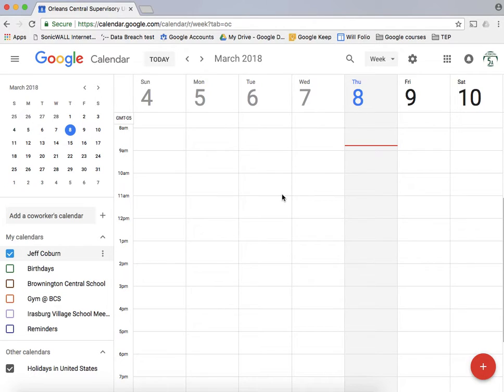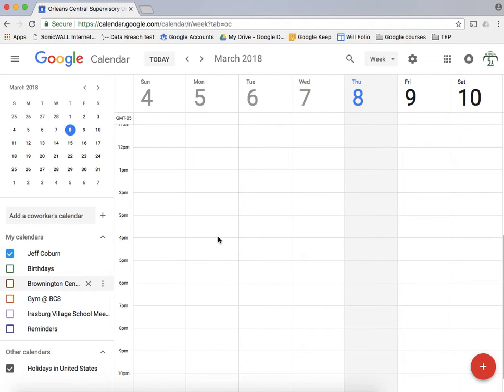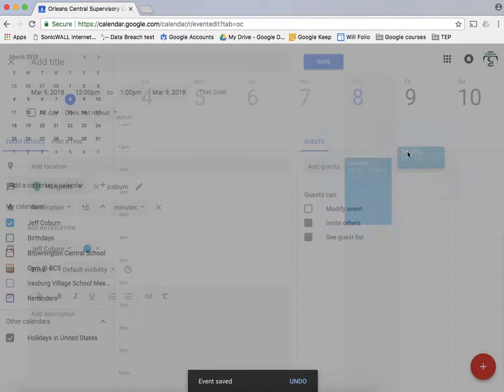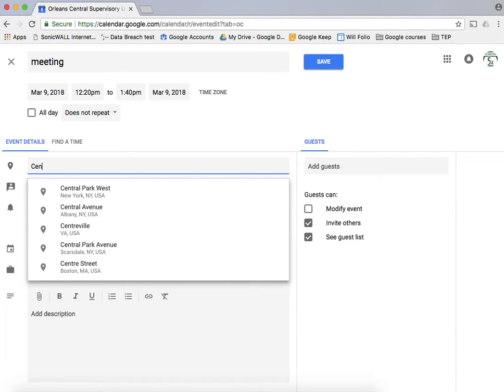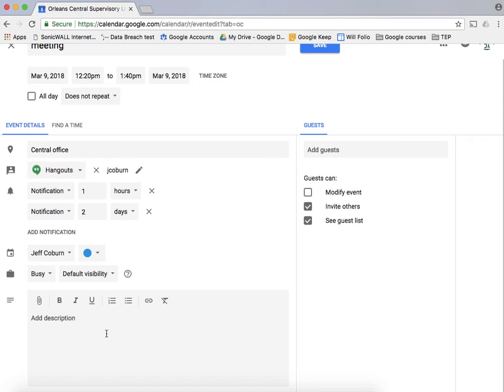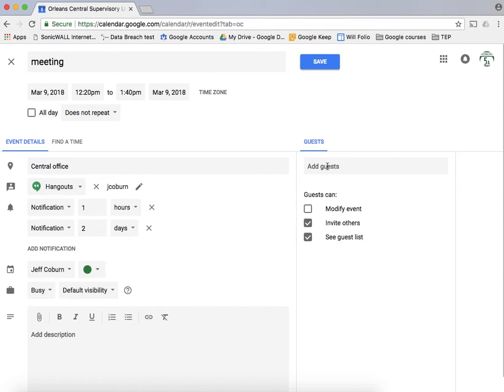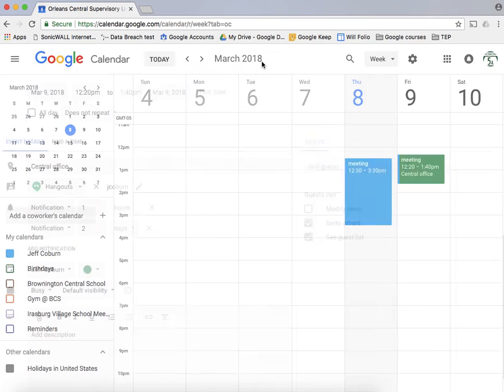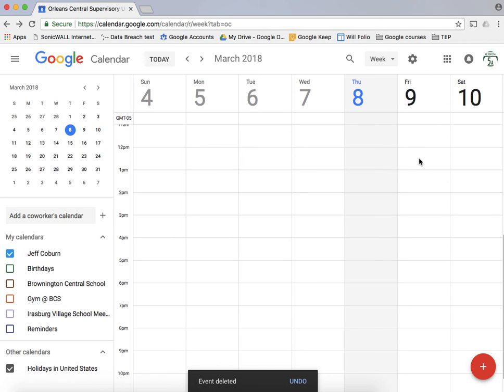Google Calendar Basics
Basic overview of making events and using a Google calendar